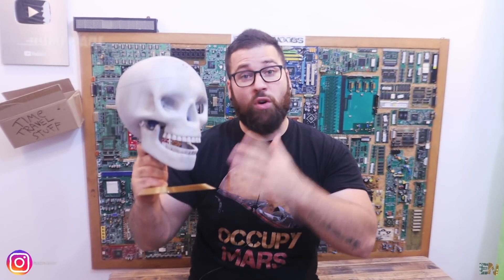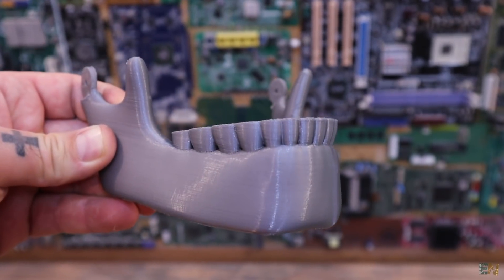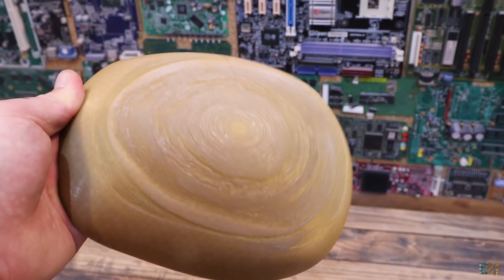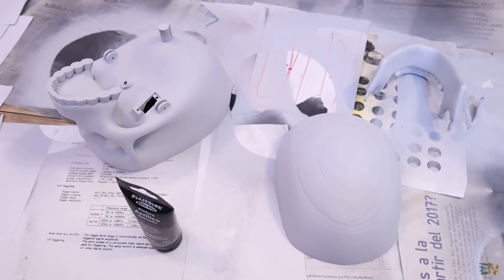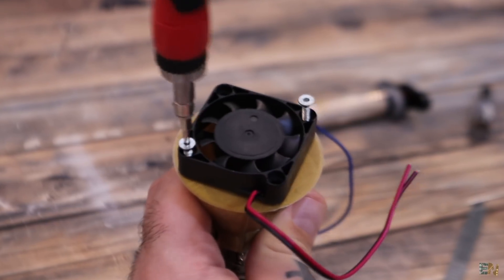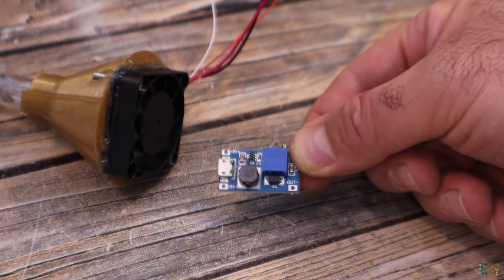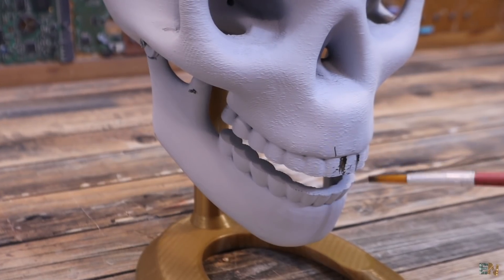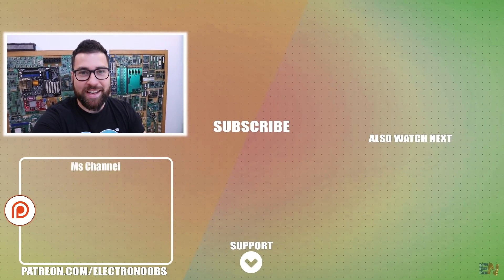Homemade Mini Smoke Machine | 3D Printed Skull & Voices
🔥My Halloween Project for 2021. A 3D printed skull with moving jaw, flashing RBG LEDs inside, scary soun ds with a DFPlayer and a mini homemade smoke machine inside. Cool, right?

00:00 Intro
02:04 About the design
03:18 3D Parts
05:44 Part List
08:15 Assemble 1
09:44 Mini Smoke Machine
12:29 Assemble 2
14:48 Code
15:56 Test
17:36 Thank You